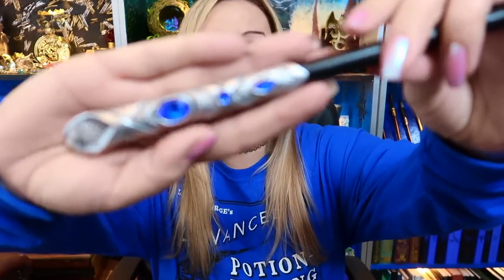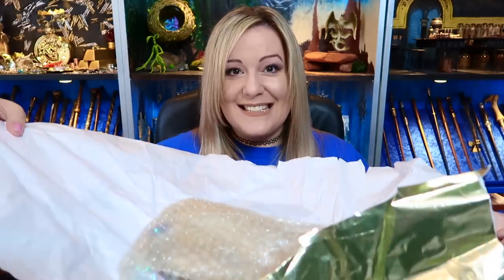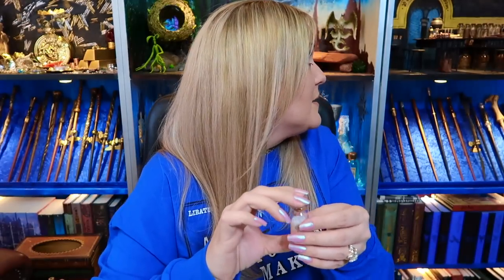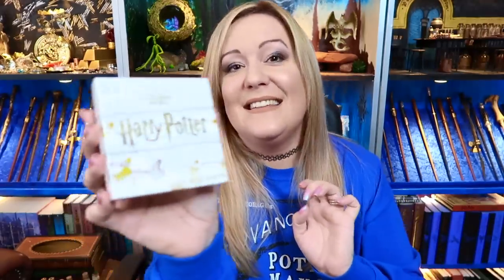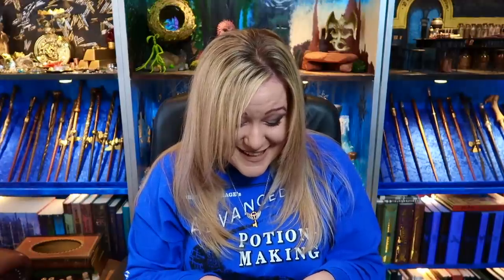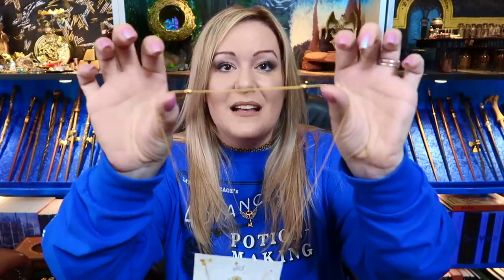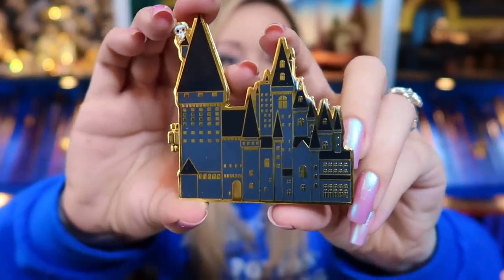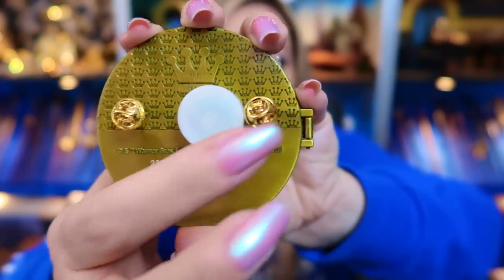OWL POST - LIMITED EDITION PINS - ALEX & ANI JEWELLERY & MORE | VICTORIA MACLEAN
OMG today I have been utterly spoilt and I mean SPOILT!  Thank you so much to Cha and Sandy for my beautiful gifts. I am so incredibly lucky

Always✨

CHAPTERS
0:00 START
0:06 INTRO
0:49 TODAYS WAND CHOICE
1:50 CHA'S ECLECTIC EMPORIUM UNBOXING
12:48 ALIX & ANI JEWELLERY UNBOXING
21:21 LIMITED EDITION PINS
26:50 PATREON CREDITS

• Cha’s Eclectic Emporium Etsy shop

✂️ Edited by - Victoria Maclean

Victoria Maclean
NEATH
SA11 9DT

These items have been gifted to me from Cha's Eclectic Emporium. All opinions are my own